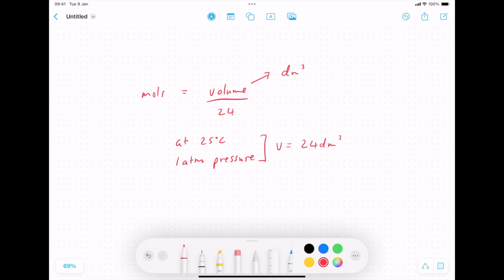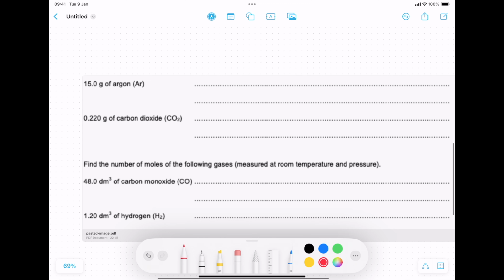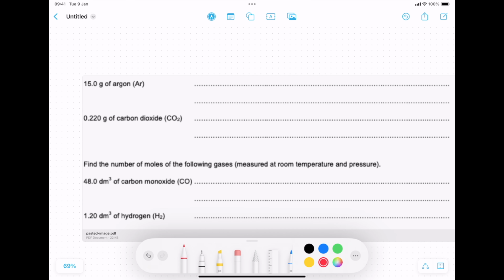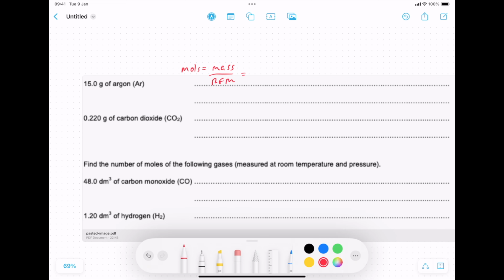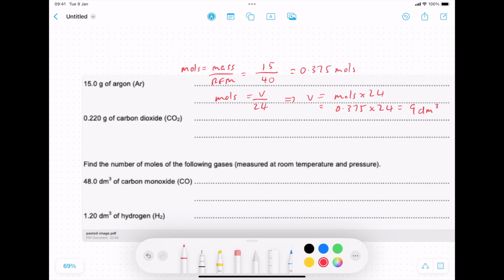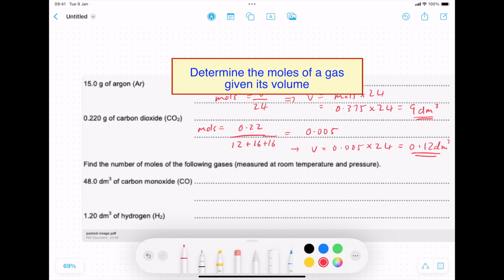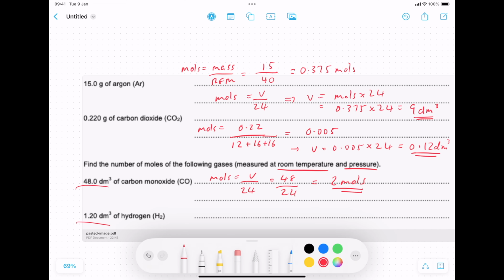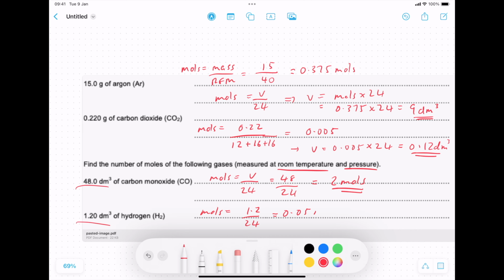Calculate The Moles Of a Gas | Simple Explanation | GCSE Chemistry AQA, OCR, Edexcel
TODAY’S LESSON:

In today’s lesson, I go through how to calculate the moles of a gaseous substance when given its volume or mass in grams. I show you how to rearrange the formula and understand the units.

This video is the perfect introduction for those students just starting out in chemical calculations and wanting to understand the basics.